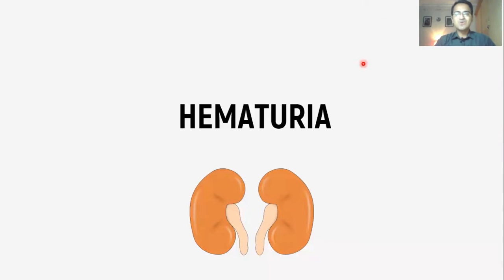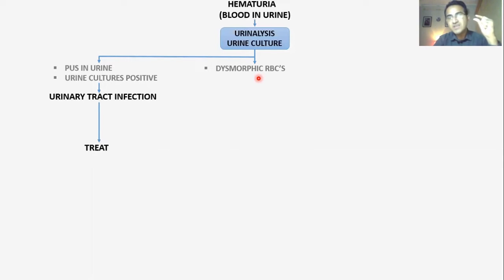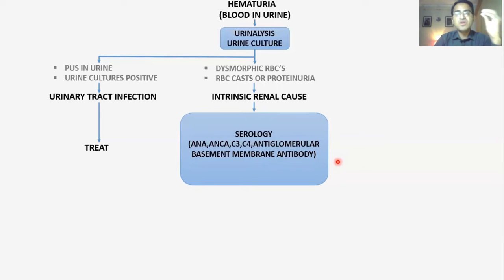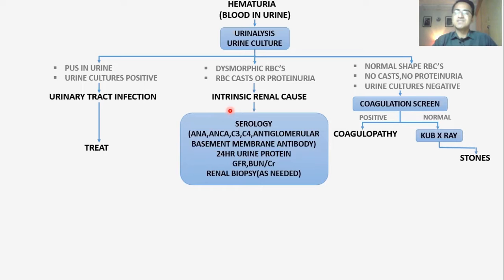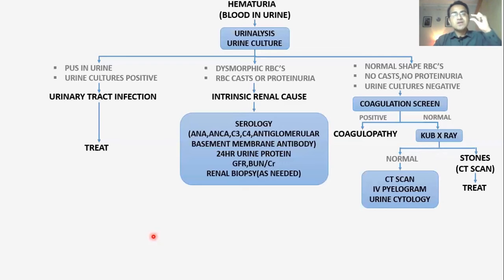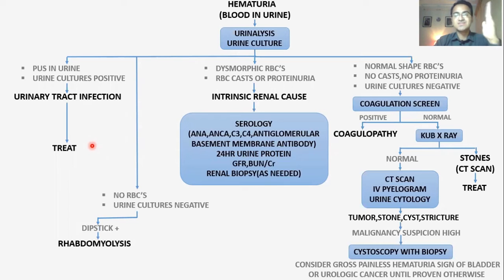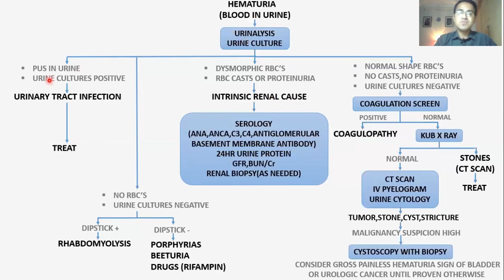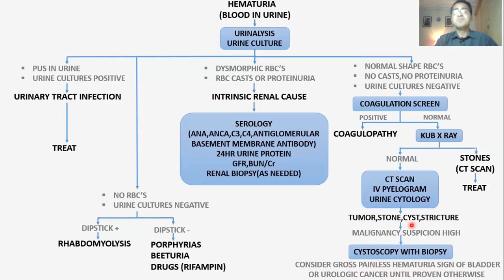Hematuria Causes & Diagnostic Workup of Blood in Urine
This video on hematuria fully explains workup, causes and diagnostic approach to blood in urine. Blood in urine treatment and diagnostic workup is highly tested topic on USMLE step 1 & usmle step 2 ck. an approach to hematuria can be both gross and microscopic.Urinary tract infections(uti), bladder cancer, can cause blood in urine. Painless gross hematuria in an old man must be evaluated with cystoscopy to exclude bladder cancer and other causes of blood in urine. all causes of blood in urine whether gross or microscopic & painful or painless hematuria is extremly important topic of urology and medical students.
Causes of hematuria may be generally grouped into the site of origin: glomerular or nonglomerular. Glomerular causes arise from the kidney itself. Nonglomerular etiologies can be further subdivided by whether the process is located in the upper urinary tract (kidney and ureter) or lower urinary tract (bladder and urethra) (Figure 2). In general, urologists are concerned with structural and pathologic conditions that are visible on imaging and/or endoscopic examination whereas glomerular hematuria is the purview of nephrologists.

The presence of dysmorphic RBC, proteinuria, cellular casts, and/or rental insufficiency warrant concurrent nephrological evaluation.

Urinary findings suggestive of a glomerular source for the patient's hematuria include red cell casts, dysmorphic red blood cells (Figure 3) and significant proteinuria.